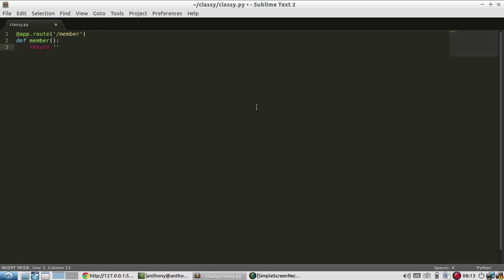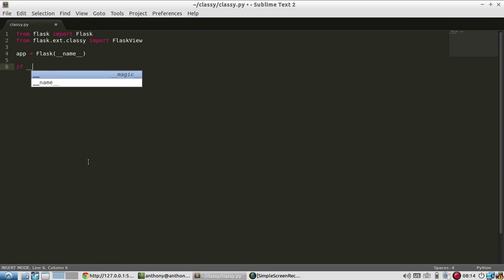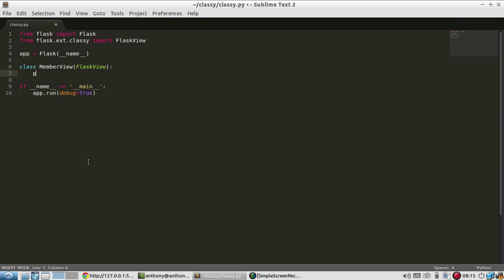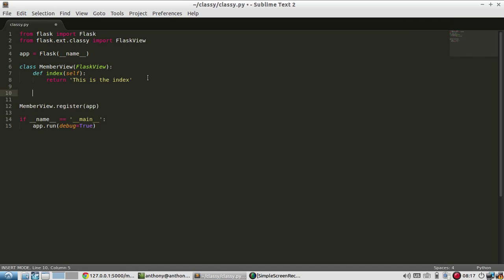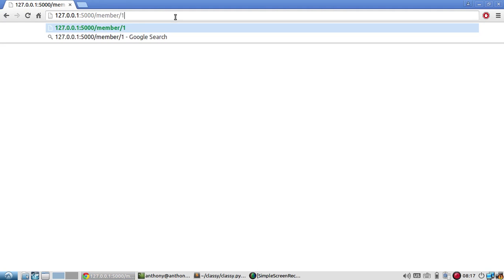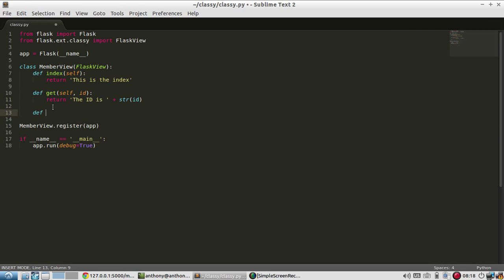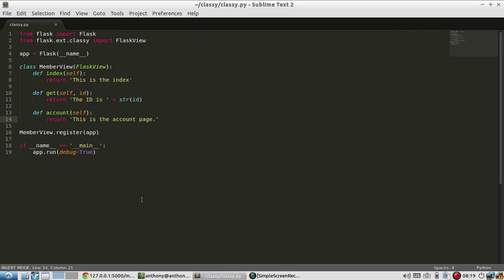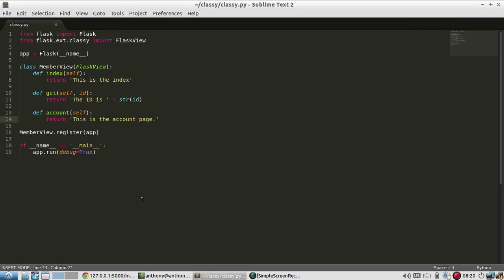Route Generation With Flask-Classy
This video demonstrates an alternative method for creating routes in Flask using classes enabled by the Flask-Classy extension.